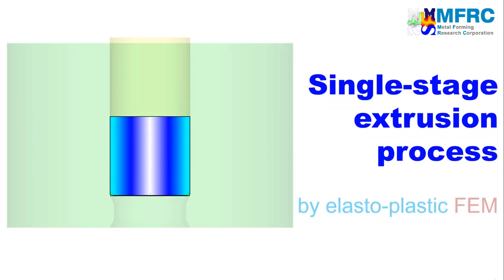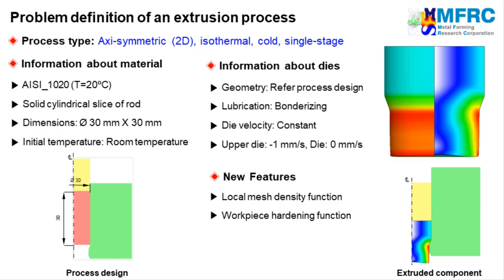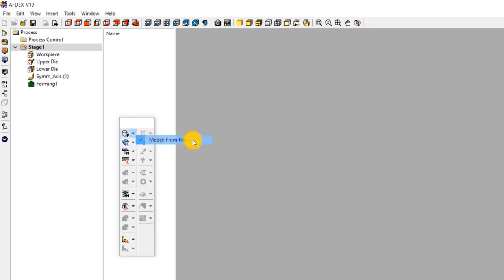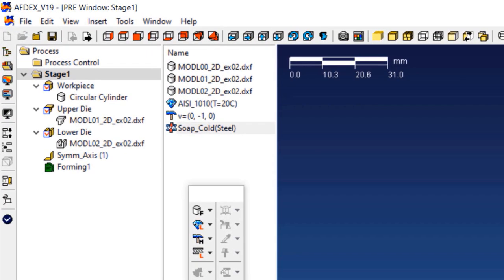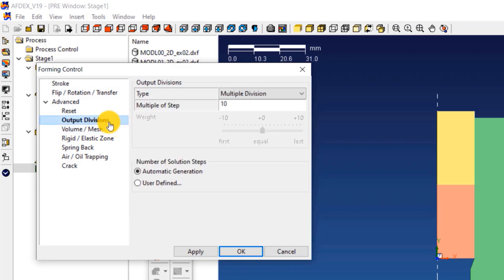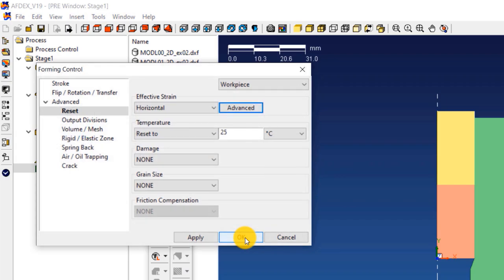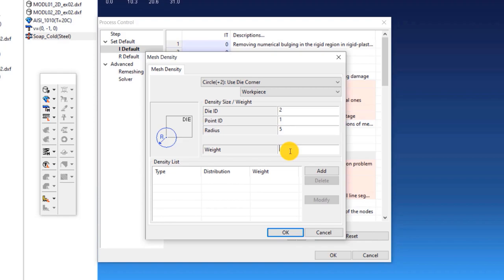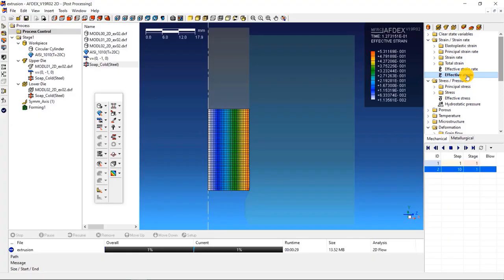Extrusion Process Simulation | AFDEX 2D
In this video, you will learn how to simulate a single-stage extrusion process using AFDEX, the intelligent metal forming simulation software.

This will be a 2D axisymmetric cold forging simulation where the temperature change during the forging process will be neglected. The material of the workpiece is a steel grade named AISI 1010 and its initial temperature is equal to that of room temperature.

A constant velocity press will be used in this simulation. The upper die will move downward with a constant velocity of 1 mm per second and the container die will remain stationary.

You will also learn to use the local mesh density function in this video.
A glimpse of the post-processing options available in AFDEX will also be shown at the end of the video.